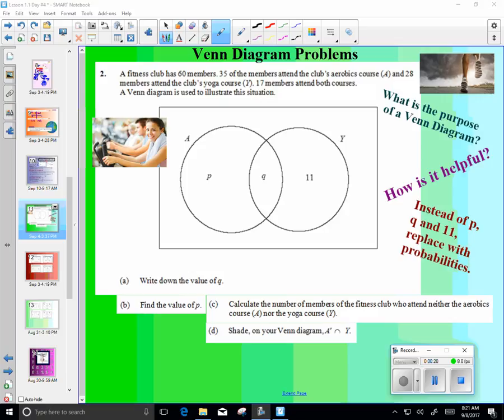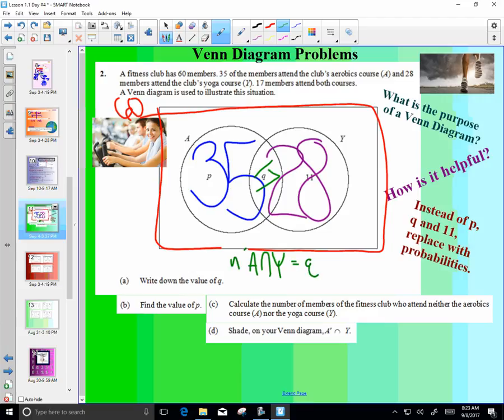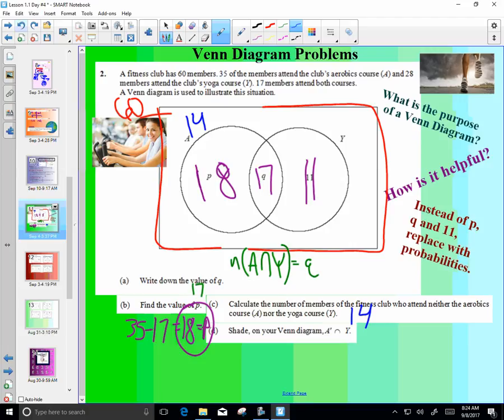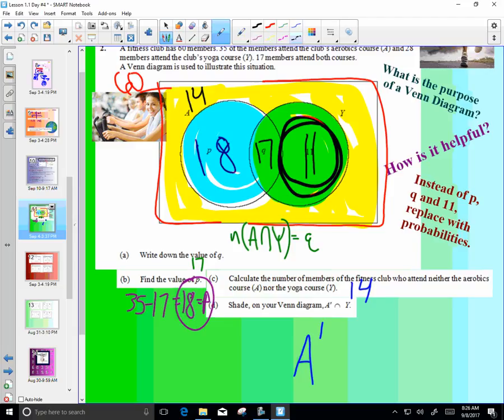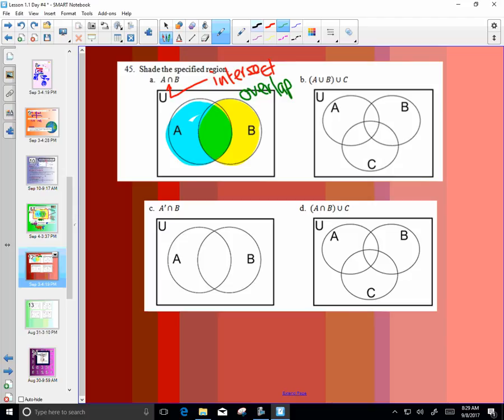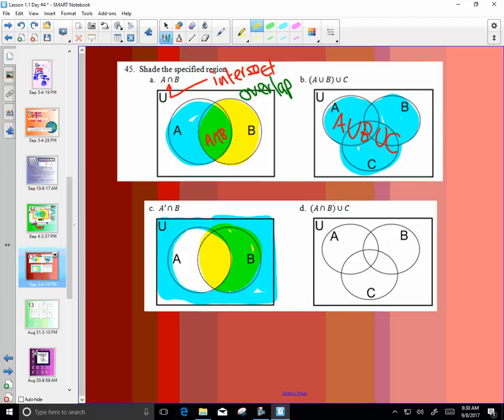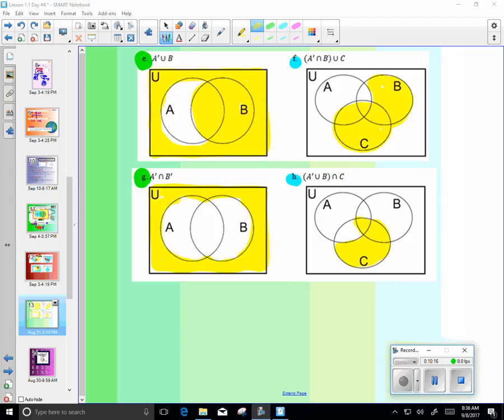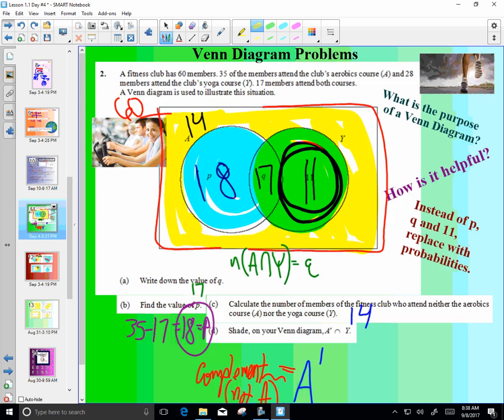HPC Venn Diagram 1 1 Day #4